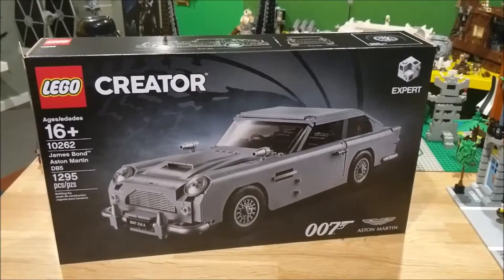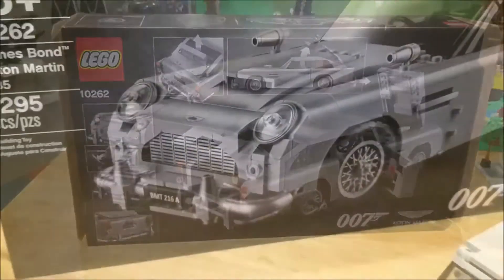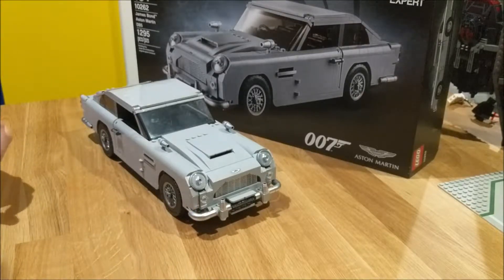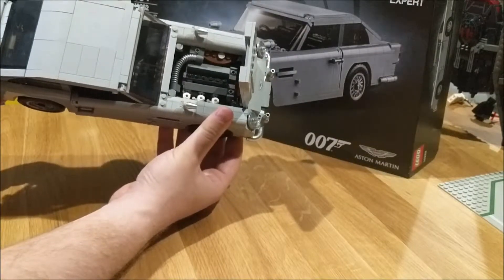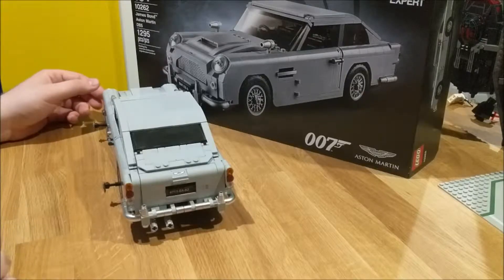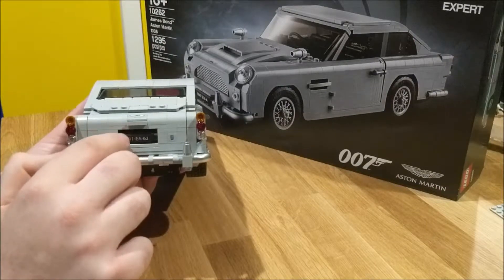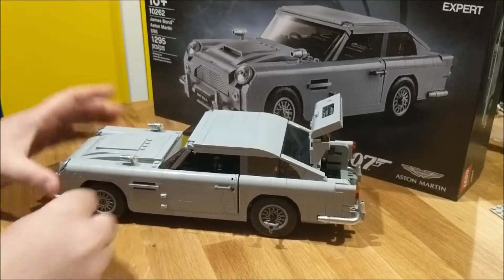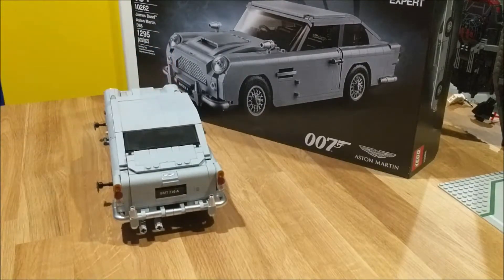Lego James Bond Aston Martin DB5 - Set # 10262 - Lego Review #37 - Brick Clicking Man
Lego Creator
James Bond Aston Martin DB5
Set ID 10262

Please share you thoughts and opinions of this build in the comments below.

All photos and opinions are of my own, Brick Clicking Man